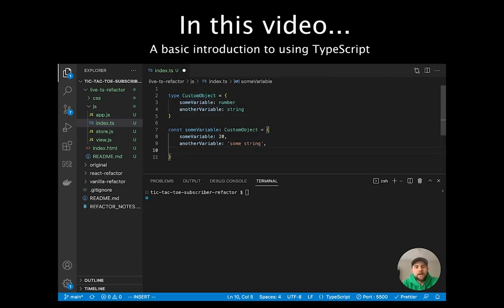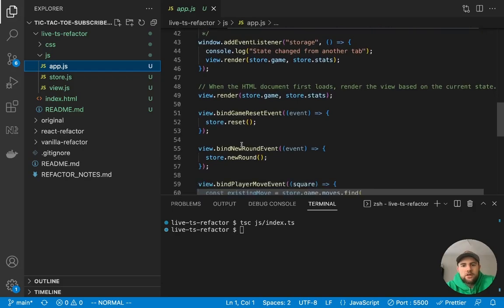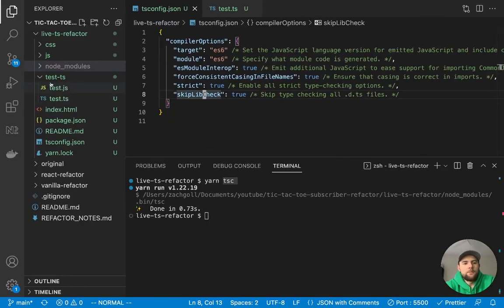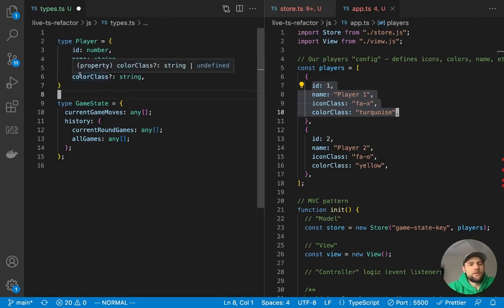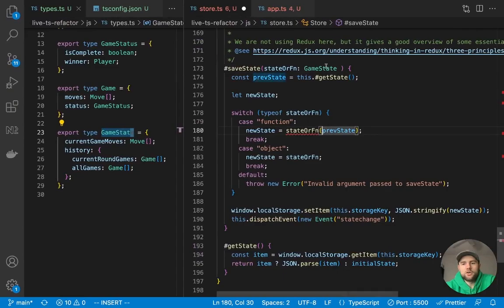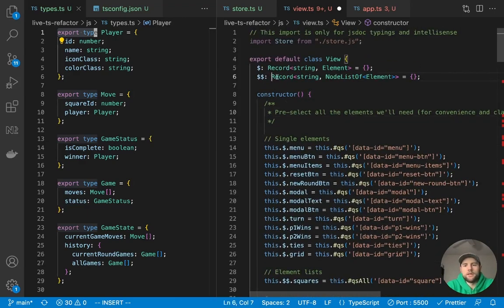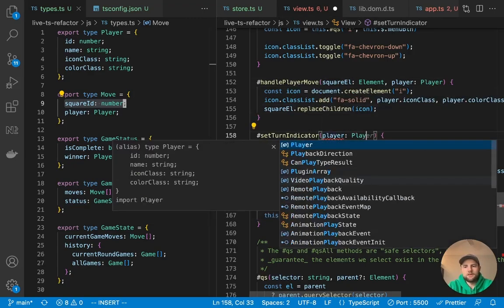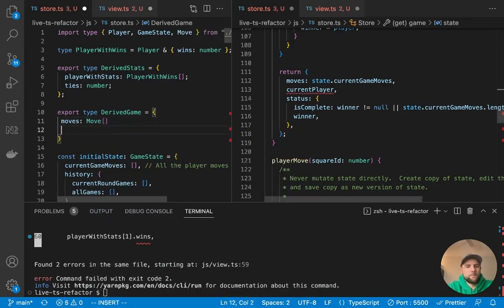Why you should migrate your JS app to TypeScript (full beginner tutorial)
In this video, I explain *why* you might consider migrating a JavaScript application to TypeScript.  What are the benefits?  What's broken with JavaScript?  Is it even worth my time?

To follow this video, I highly recommend first watching this one as a prerequisite:

Chapters:

0:00 Introduction
4:17 Getting TypeScript set up
11:17 Brief intro to writing TypeScript
15:53 Benefits of using TypeScript
21:02 Why TypeScript is a "devDependency"
23:28 tsconfig.json overview
36:52 Converting `store.js` file to TypeScript
46:05 Creating our `types.ts` file for project
1:14:36 Converting `view.js` file to TypeScript
1:19:18 Using a basic TypeScript "utility" type
1:45:07 Converting `app.js` file to TypeScript
1:47:22 Compiling our converted project
1:49:27 What's the point?  How do we benefit from this refactor?